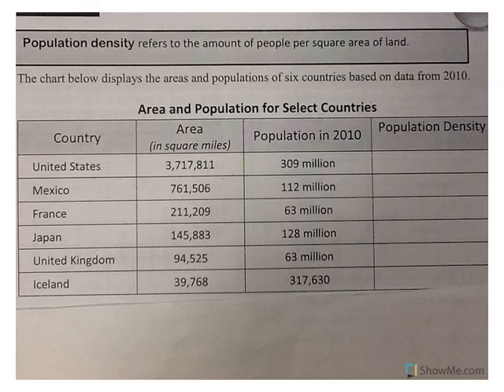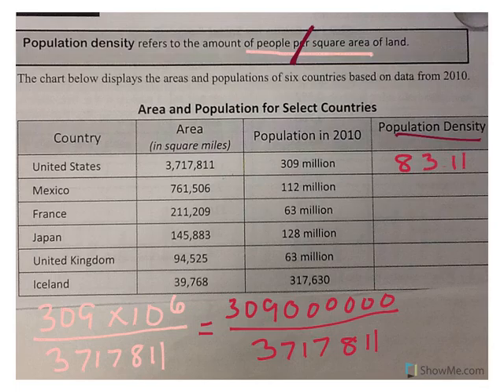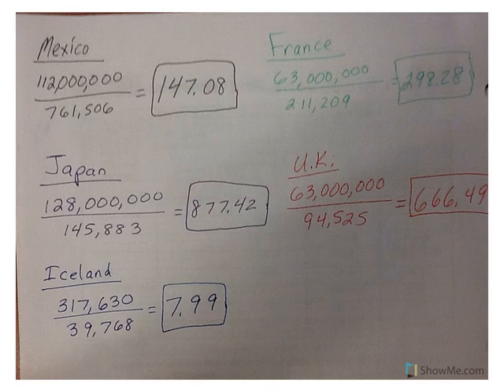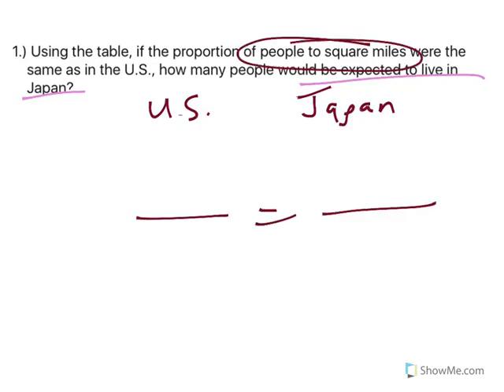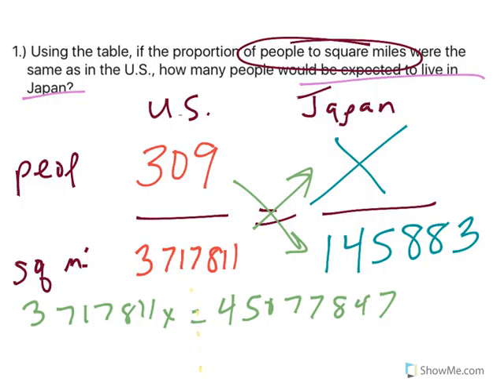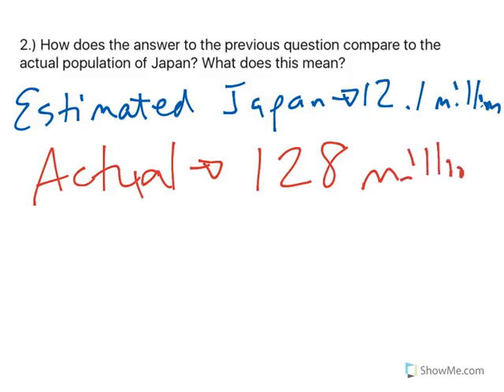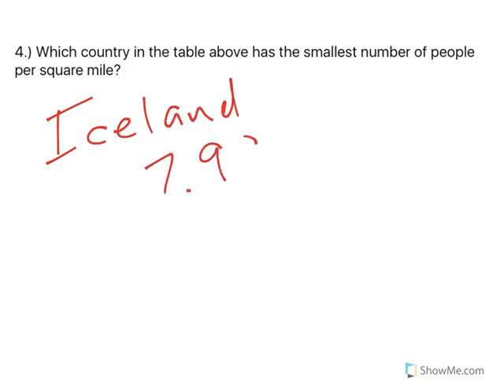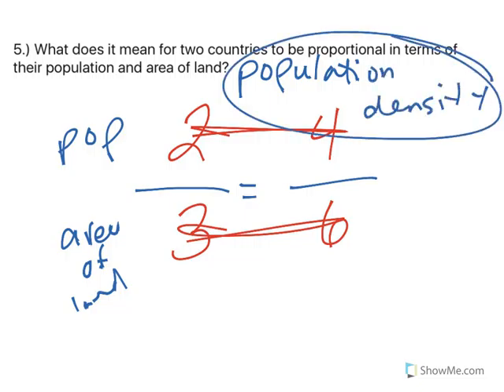p. 34 population density Lesson 4